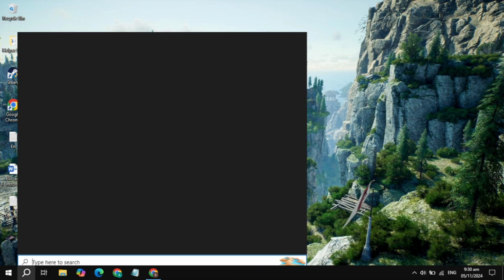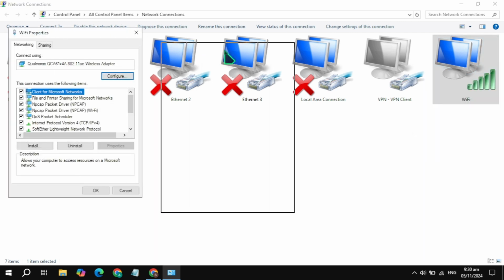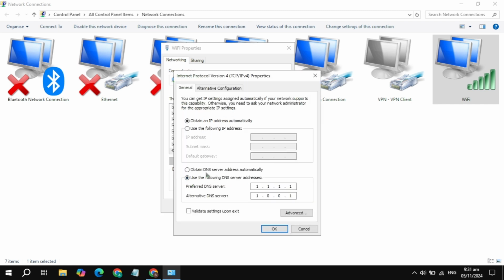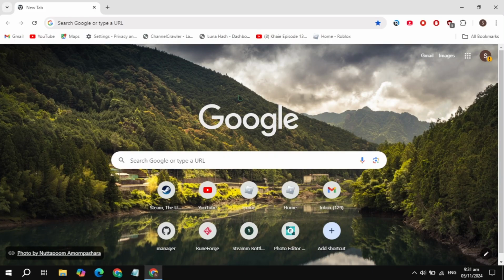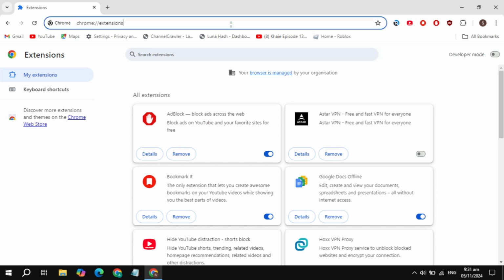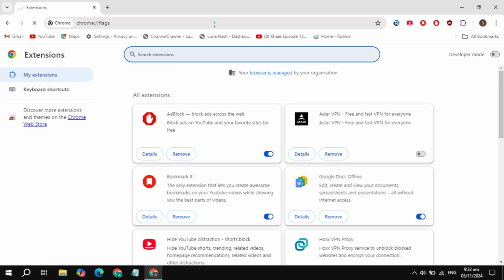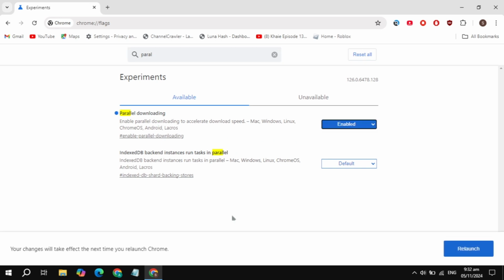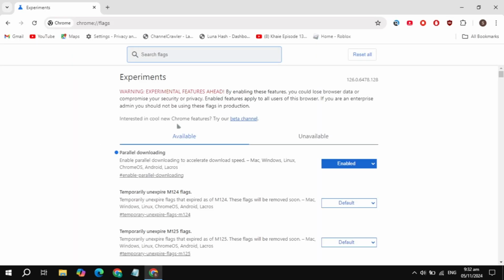How to Increase Download Speed in Chrome PC